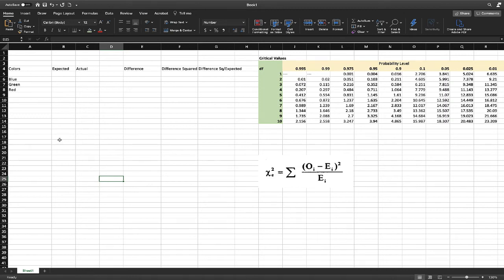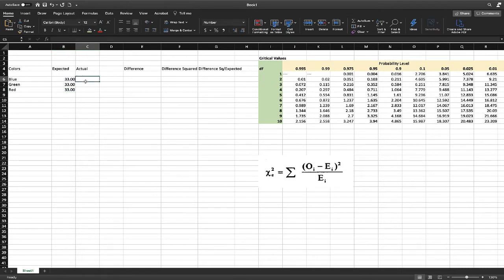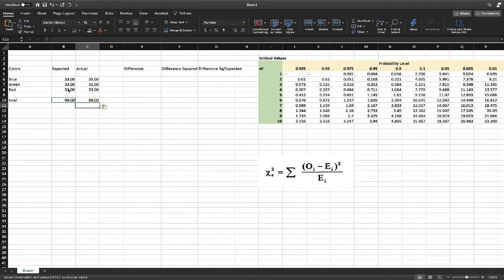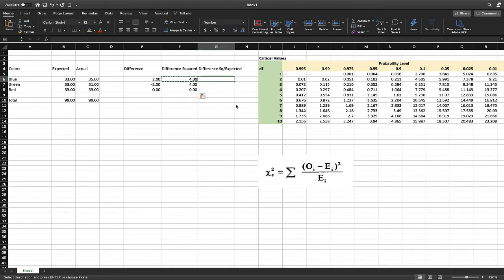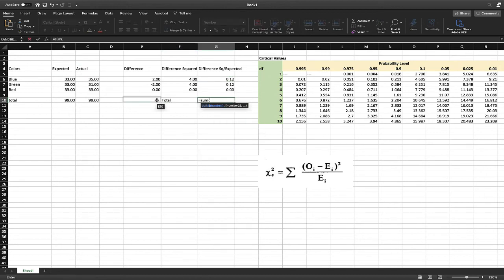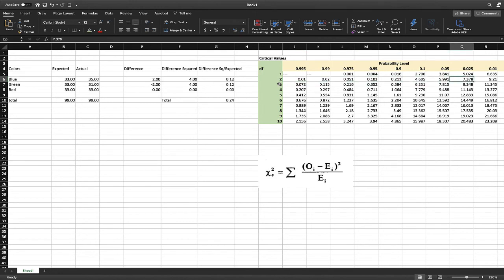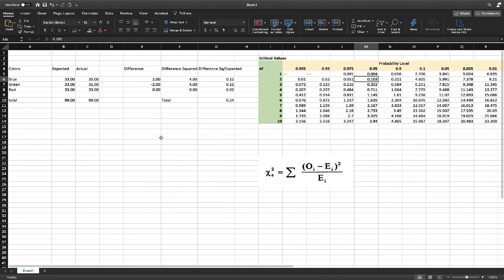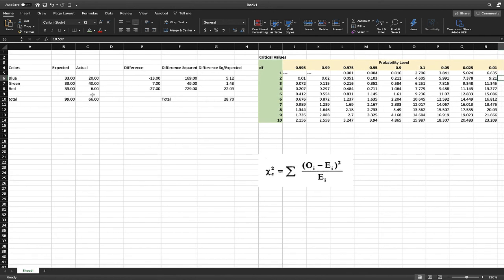ChiSquare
explains how to manually calculate a chi square statistical test in excel